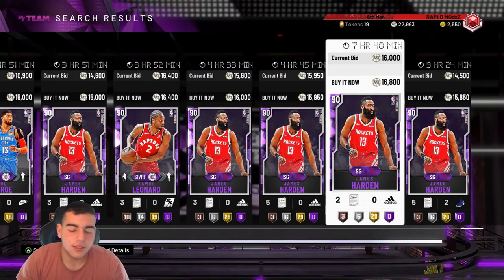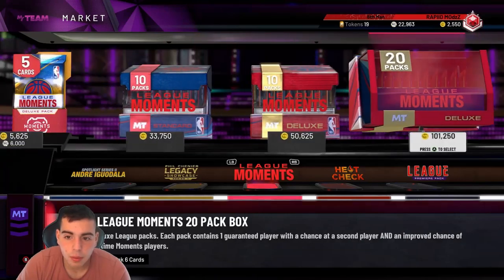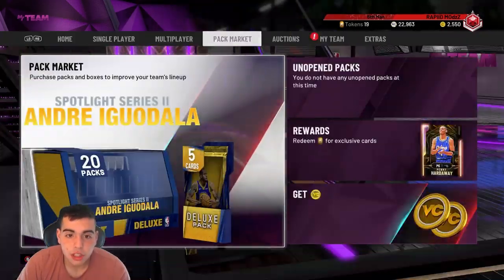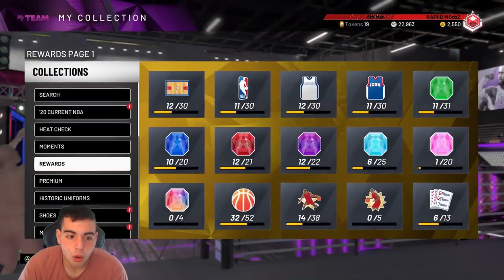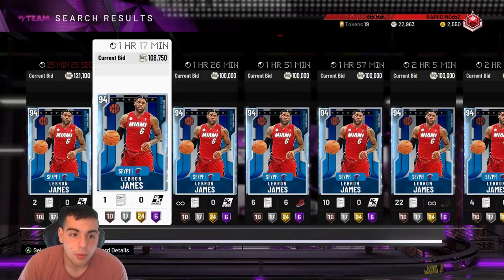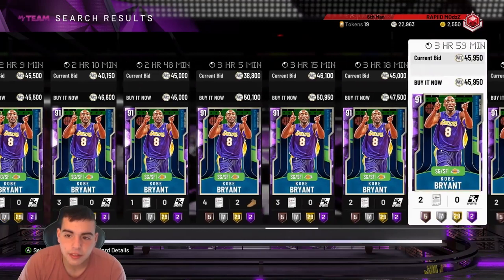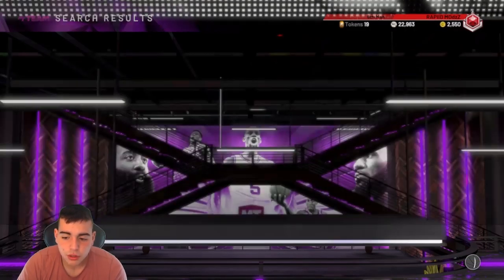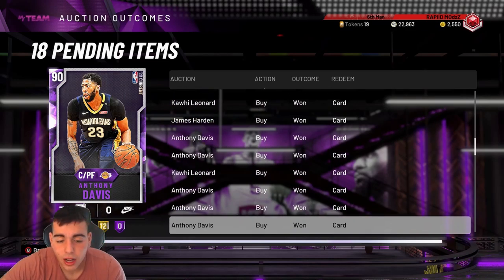MARKET OVERVIEW! SELL ALL CARDS RIGHT NOW TO MAKE MAX MT! | NBA 2K20 MY TEAM